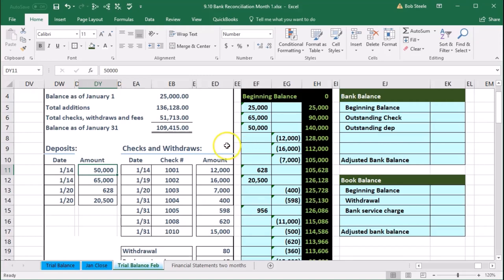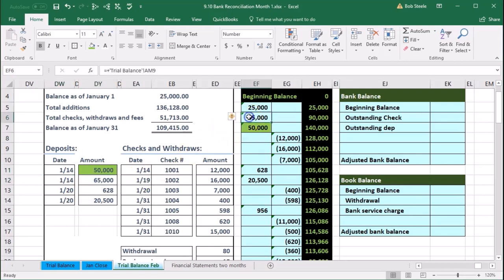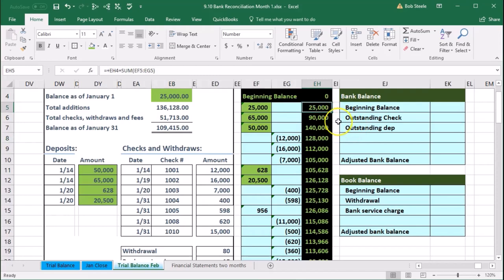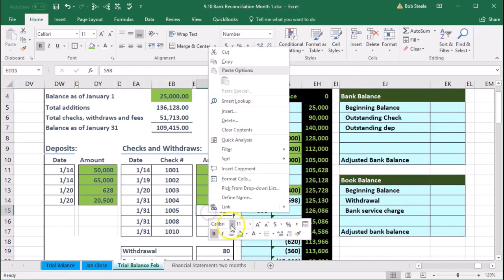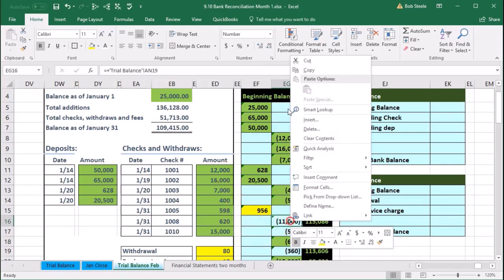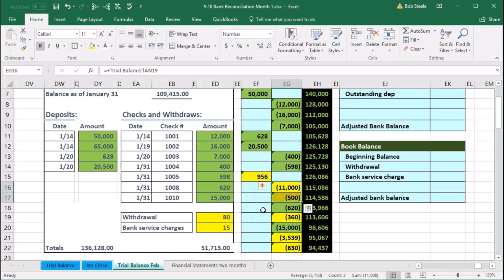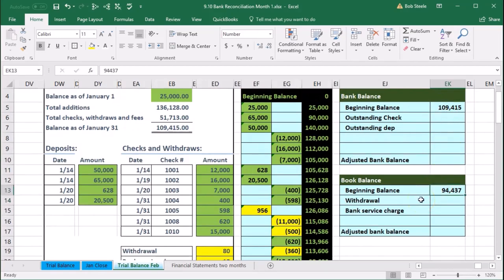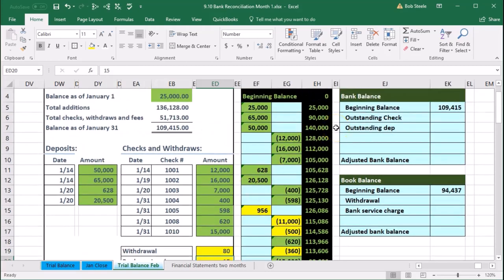Bank Reconciliation January Part 2